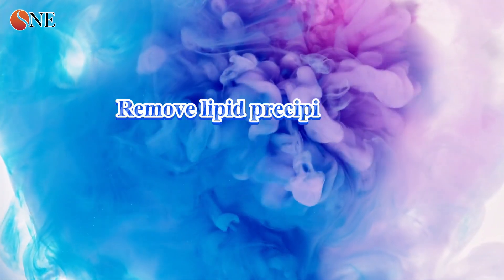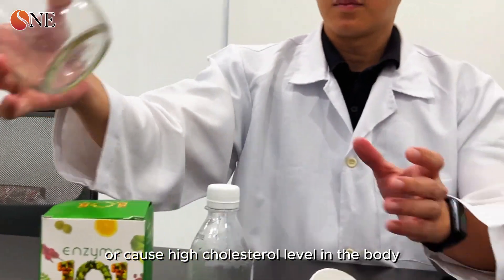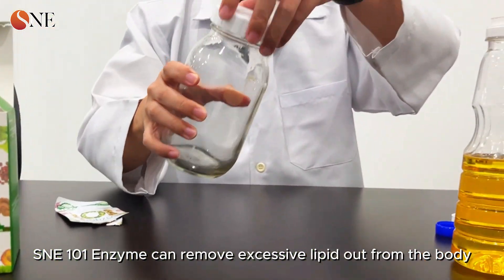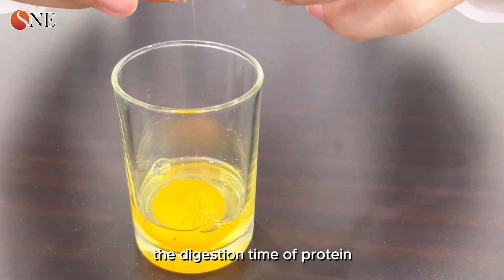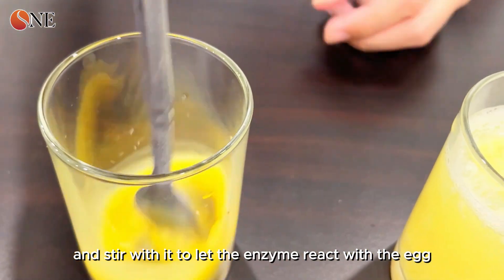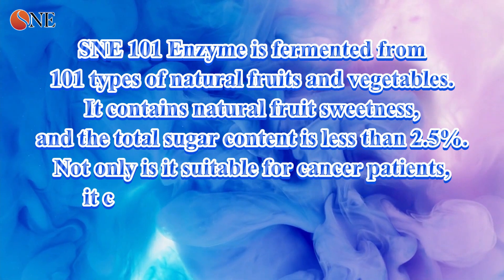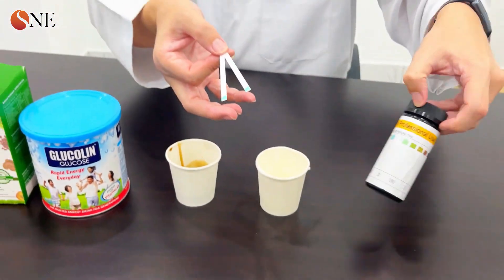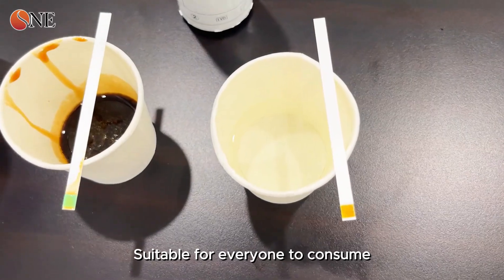Product Video 产品视频 l 101 Enzyme Demo (Eng)